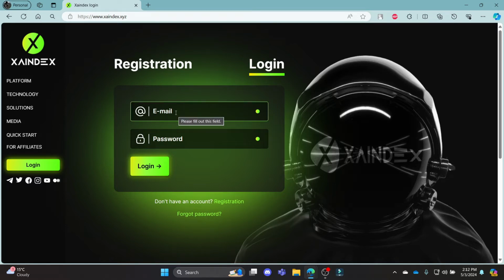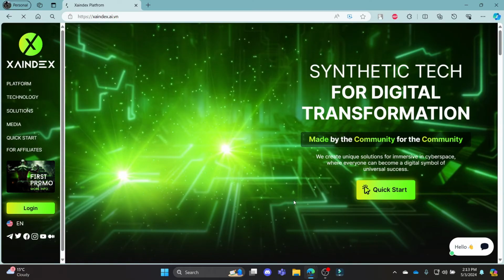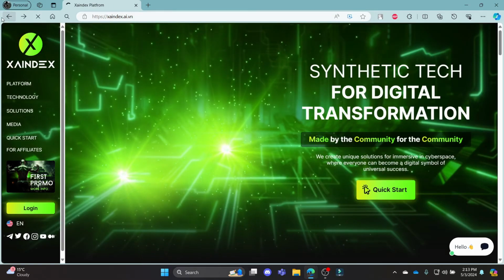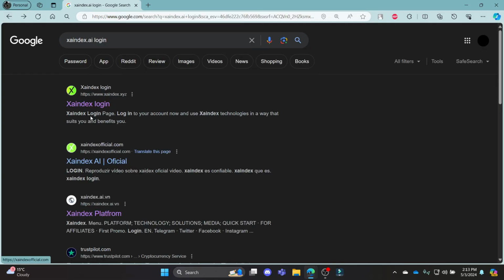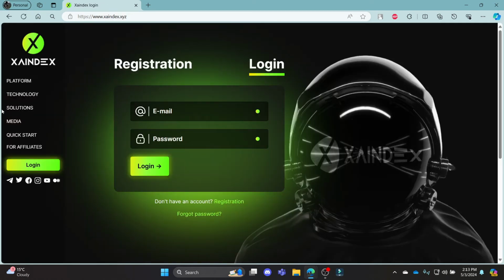How to Login to Xaindex AI Account (2024) | Sign In to Xaindex AI Account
Join us as we walk you through the login process for accessing your Xaindex Ai account. This tutorial provides instructions to help you securely log in and explore the platform's features.